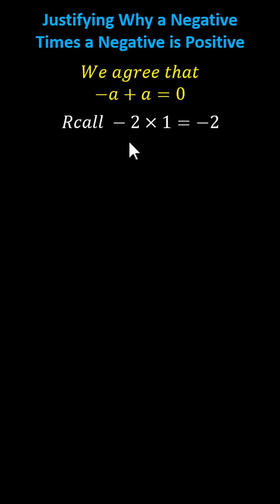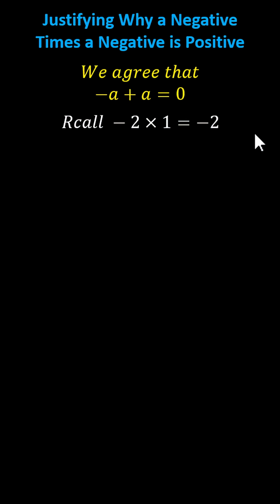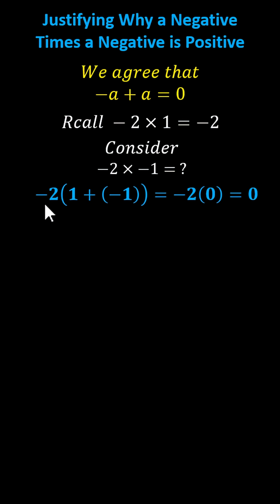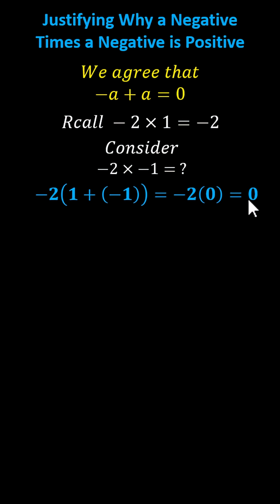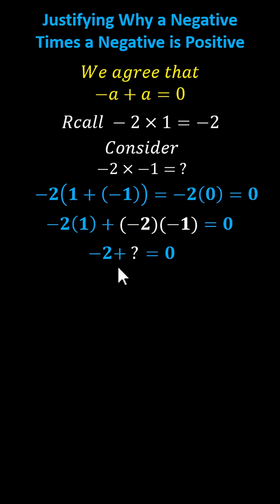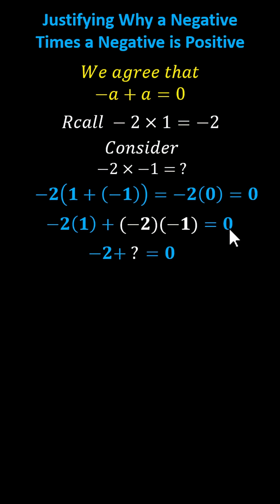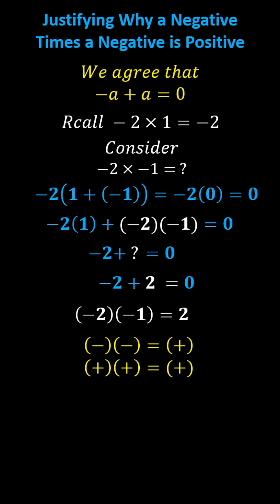Justifying Why a Negative Times a Negative is a Positive Using Opposites (7NSA2)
This video provide a justification as to why a negative times negative is a positive.